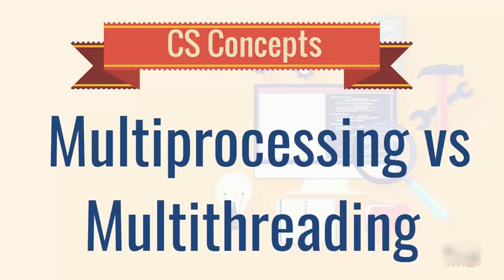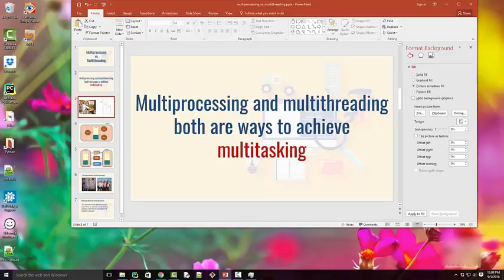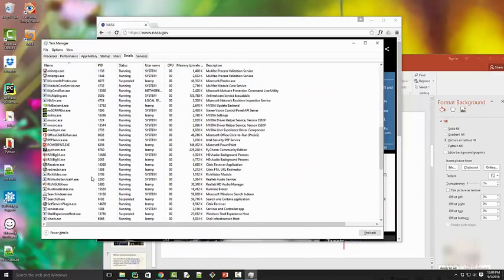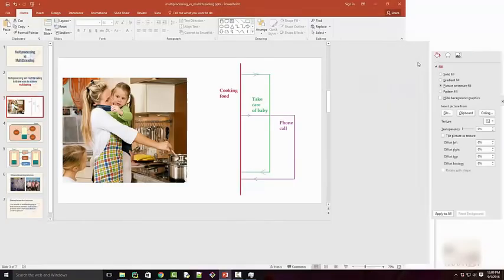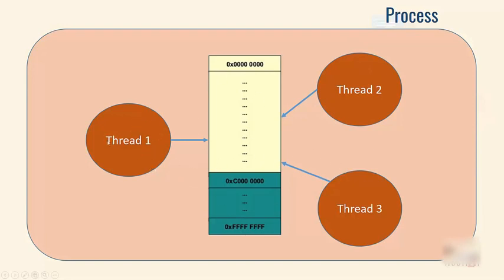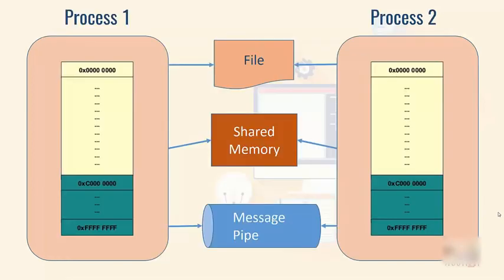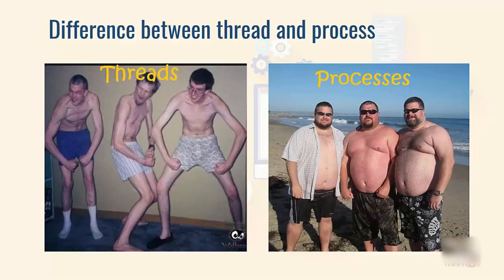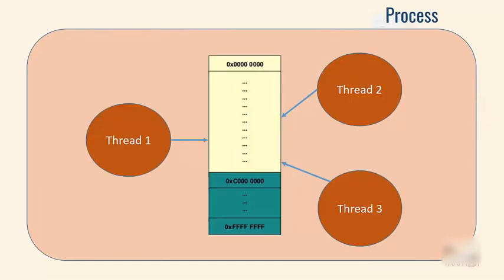Difference between Multiprocessing and Multithreading